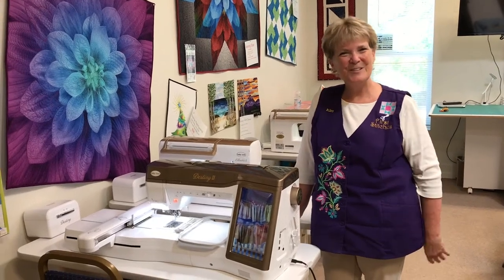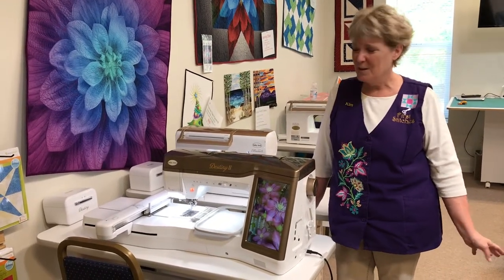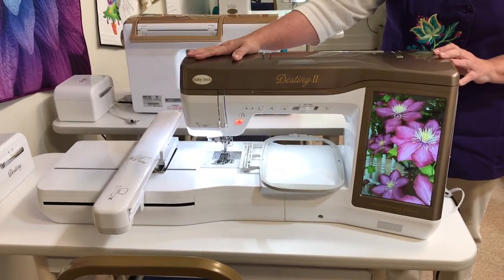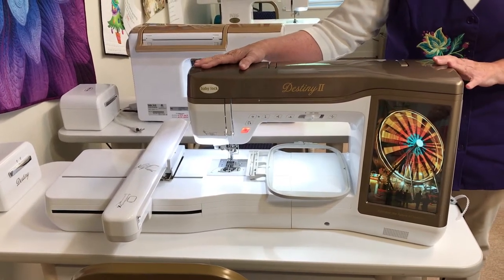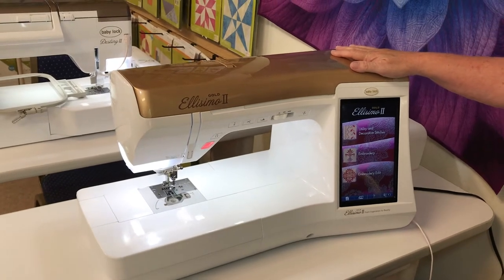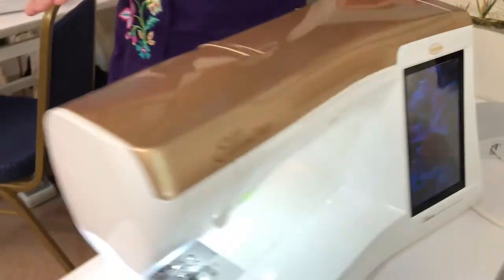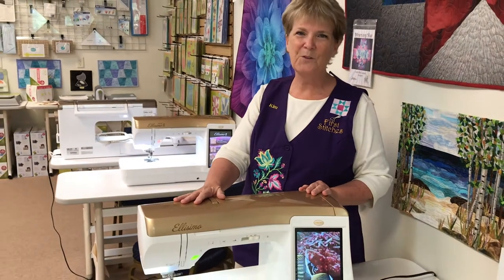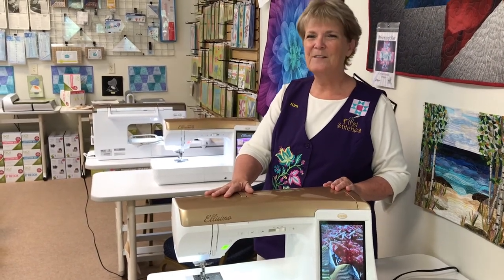Gently Love Machines for Sale promo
Go to FirstStitches.com to our Online store. Not only will you find we offer great deals on trade in machines (always cleaned, serviced and updated), you'll find fabric, notions and other items for sale for possible shipment. Check back often. We have an awesome product turnover.